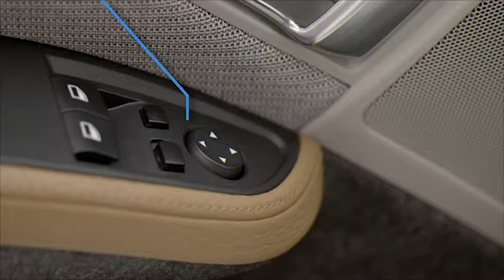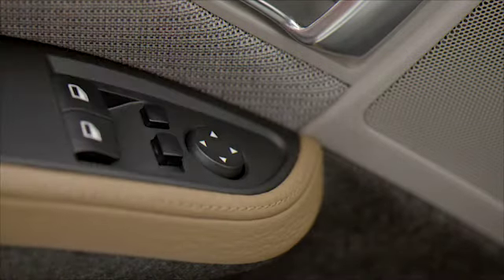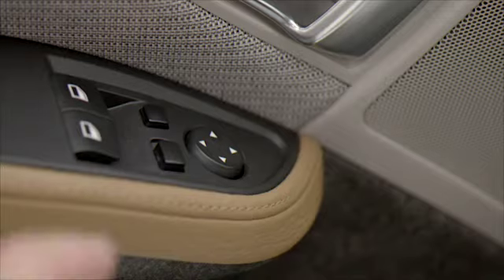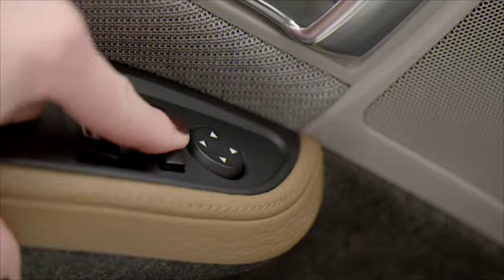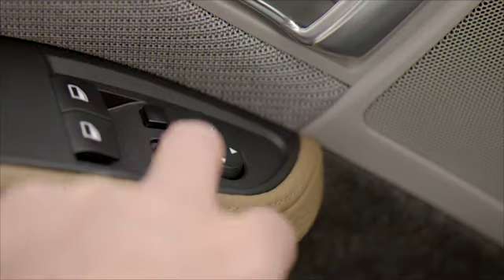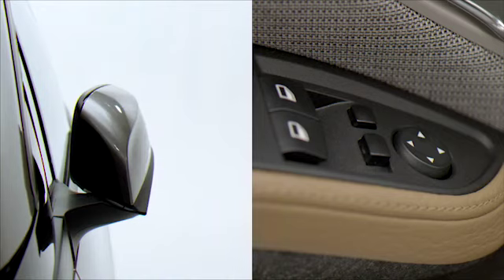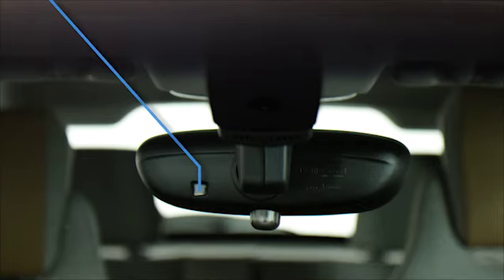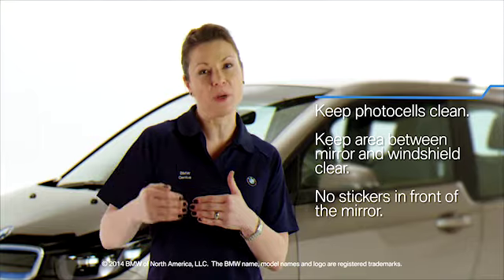Mirror Adjustment in the BMW i3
A brief description on how to operate the mirrors of the BMW i3